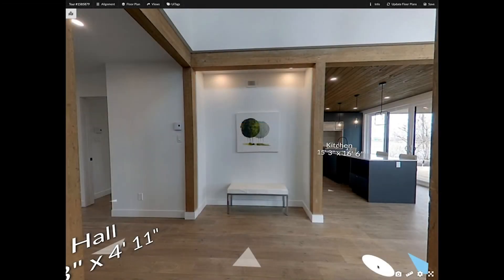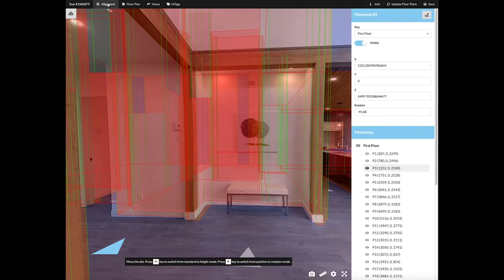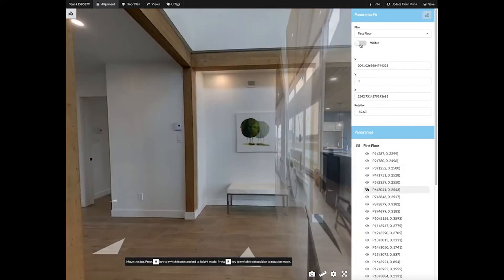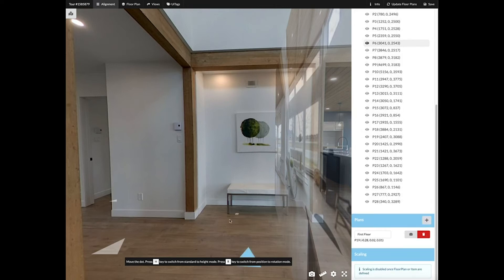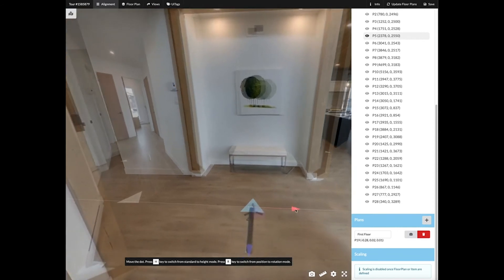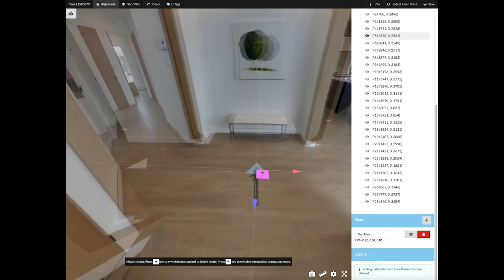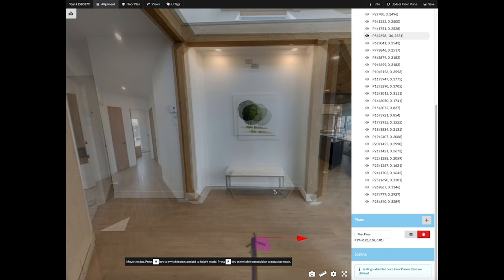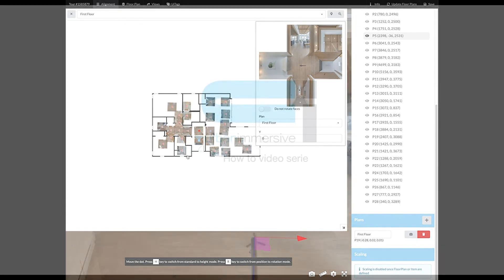How to use the Alignment tool